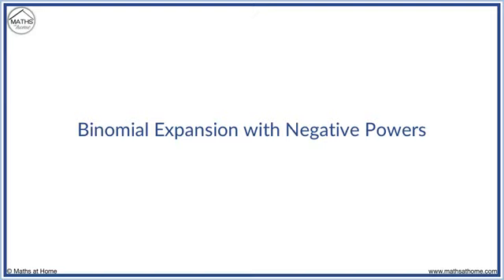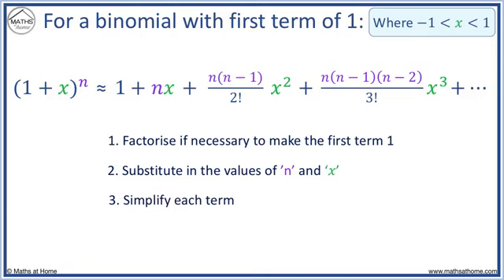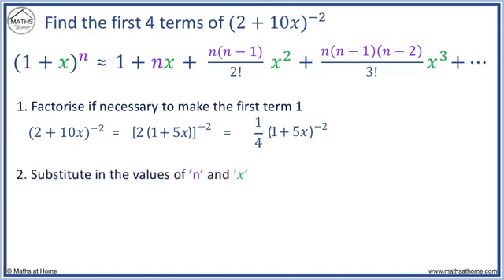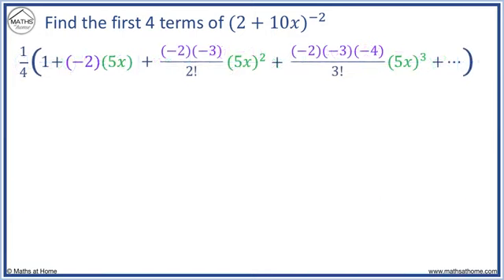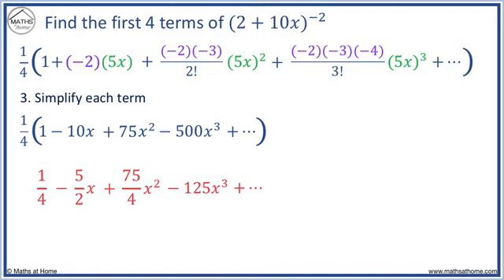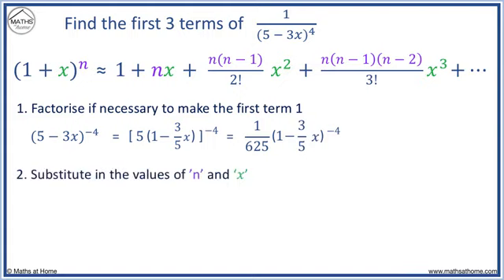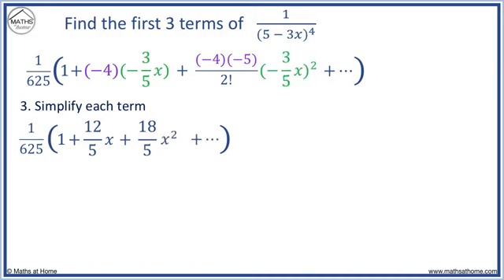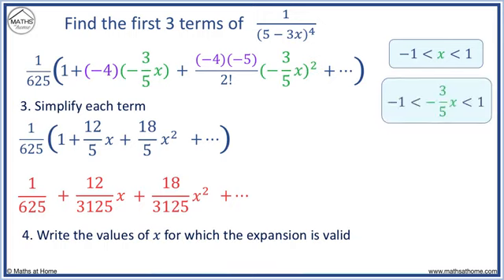solving binomial expansion with a negative sign